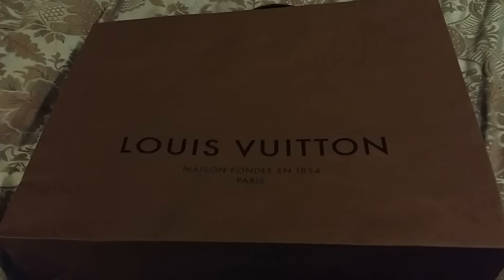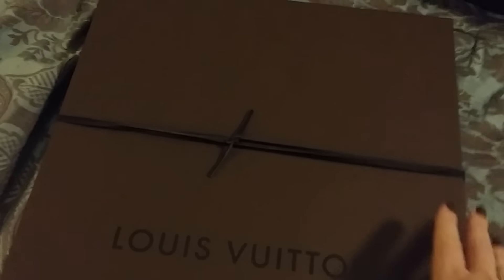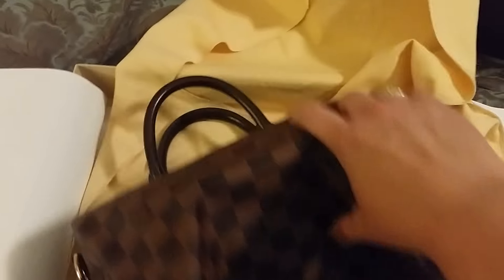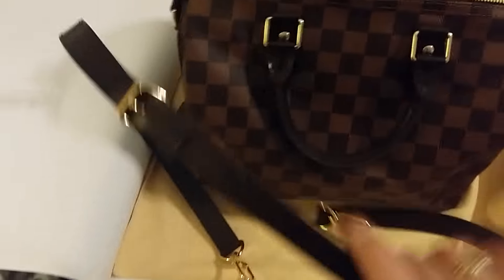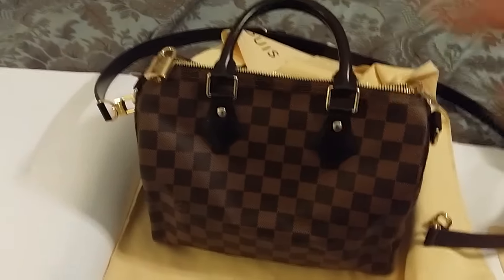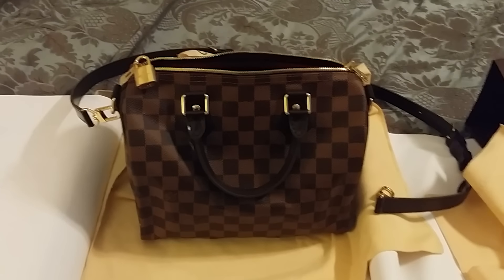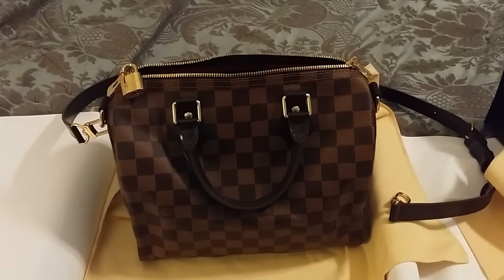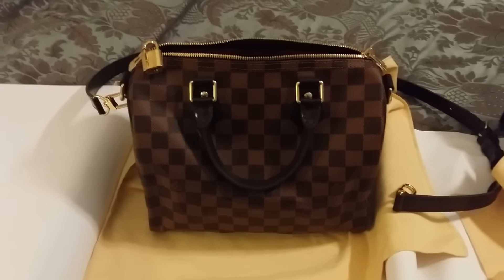Louis Vuitton Unboxing September 2015: Speedy B 25